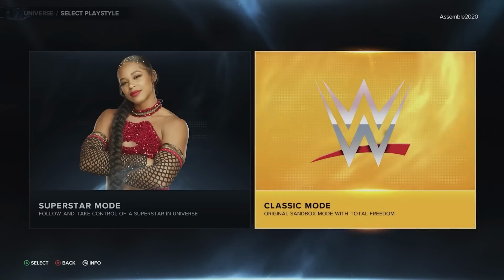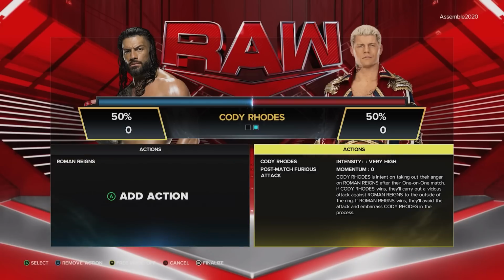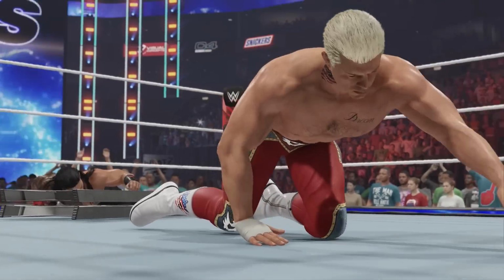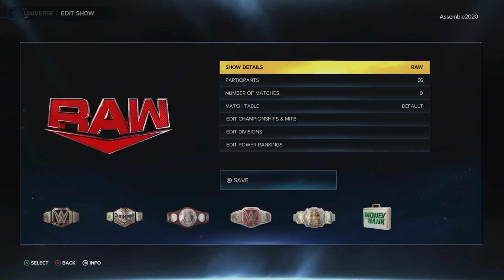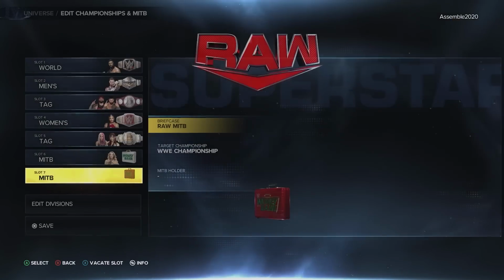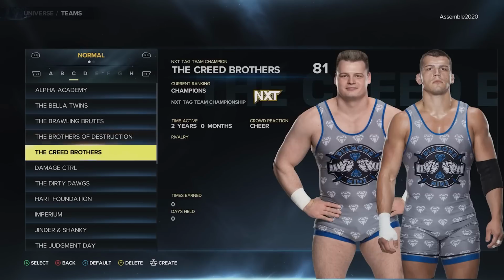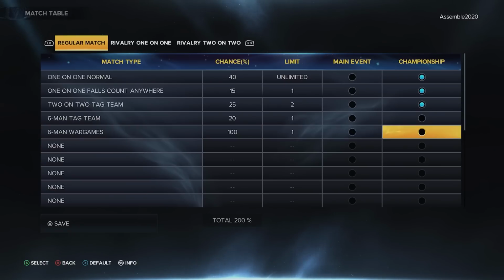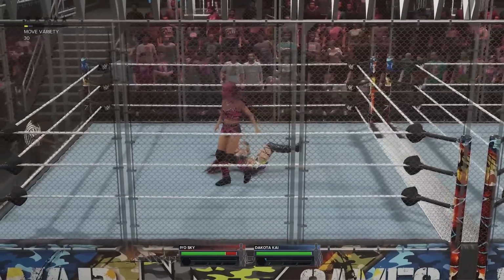WWE 2K23 Universe Mode WHAT'S NEW! (First Impressions)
Today we discuss what's new in WWE 2K23 Universe Mode. Guiding you through the mode of everything new, updated and what's still missing in the mode